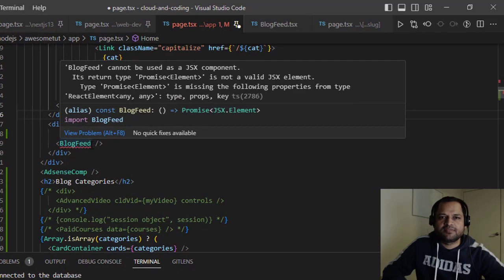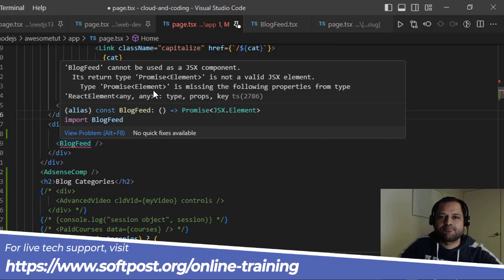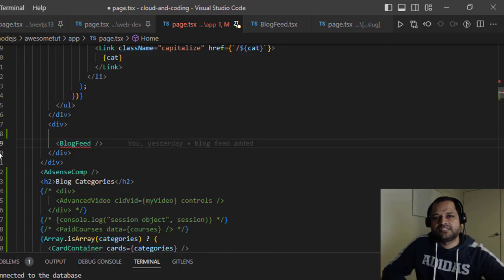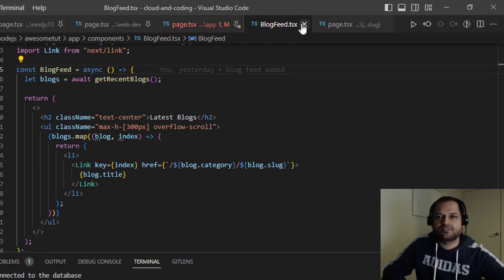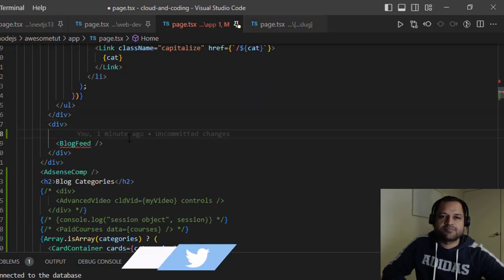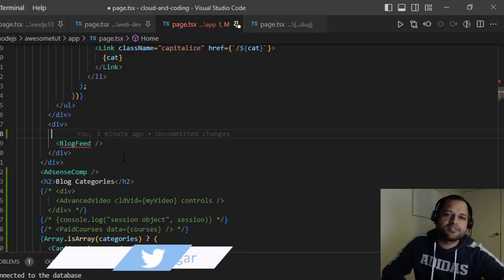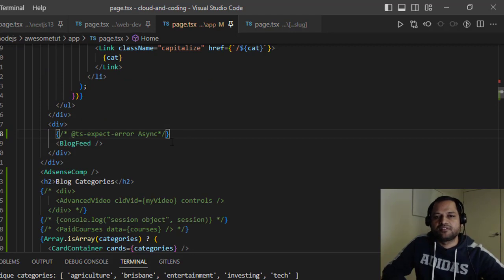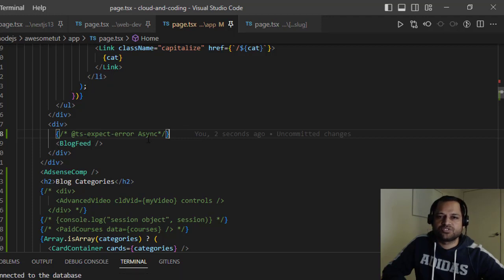Type 'Promise Element' is missing the following properties from type 'ReactElement any, any' type,